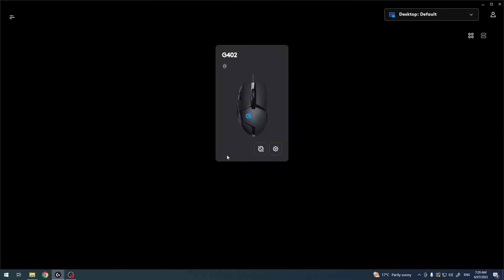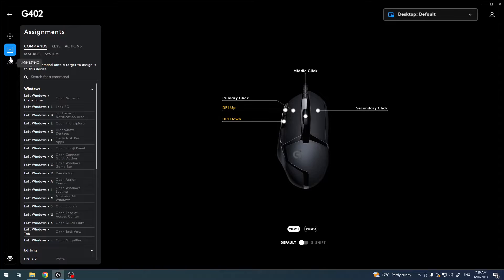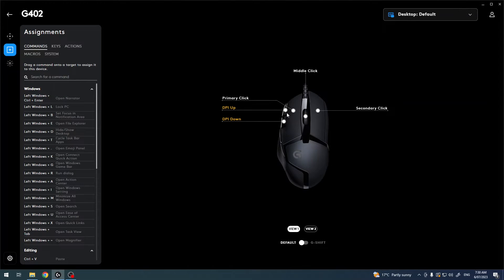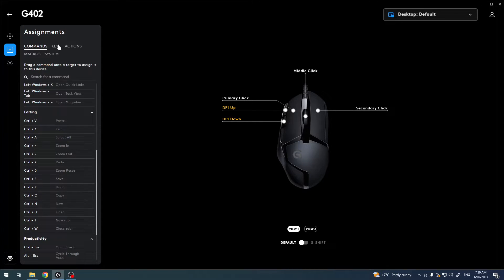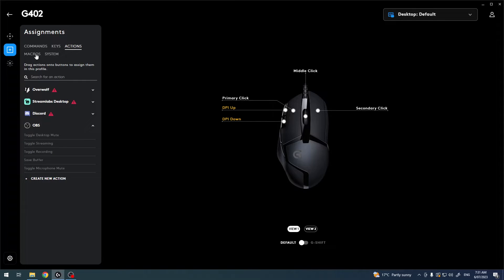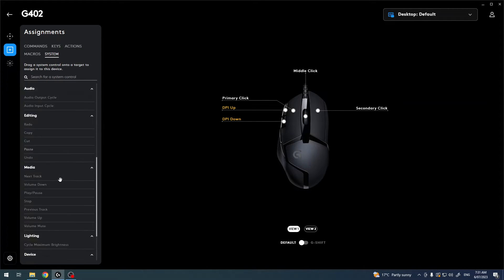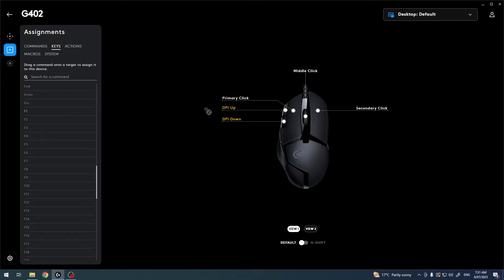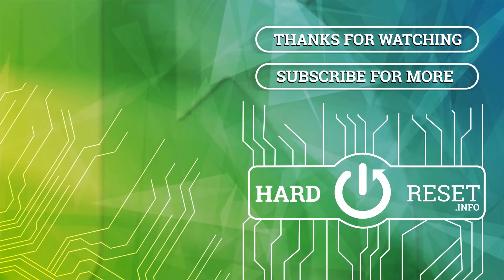How To Manage Buttons Functions On Logitech G402 Hyperion Fury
In this video tutorial, we will show you how to manage the button functions on the Logitech G402 Hyperion Fury gaming mouse. The Logitech G402 features several programmable buttons that can be customized to perform various functions, providing you with convenient shortcuts during gameplay.

Managing button functions on Logitech G402 Hyperion Fury
Customizing buttons on Logitech G402 gaming mouse
Remapping buttons on Logitech G402 Hyperion Fury
Assigning commands to Logitech G402 programmable buttons
Logitech G HUB software for button customization
Changing button functions on Logitech G402 mouse